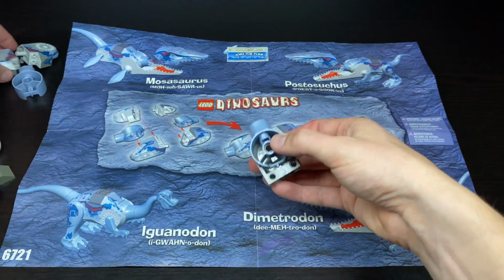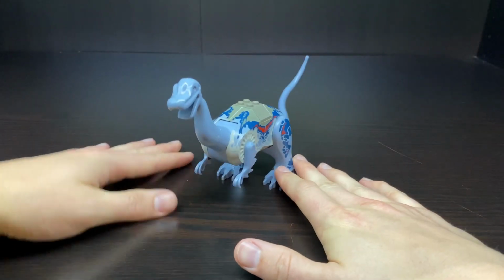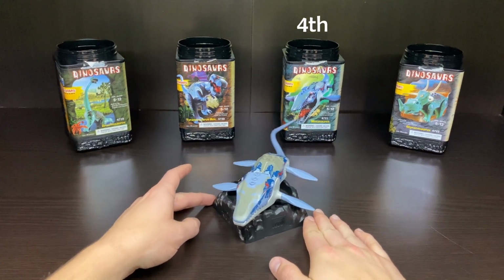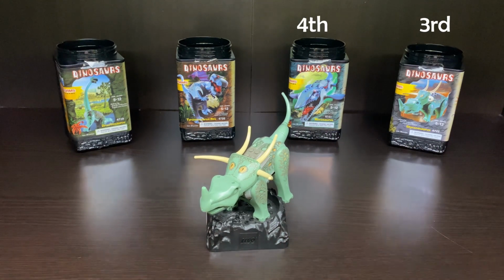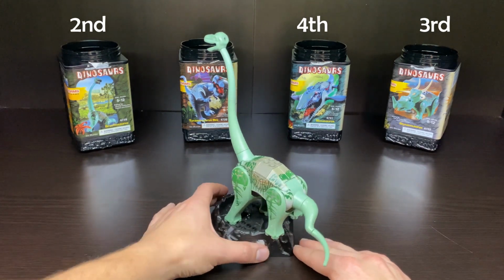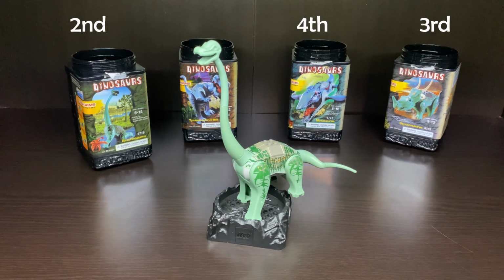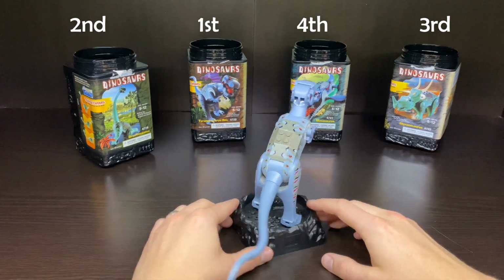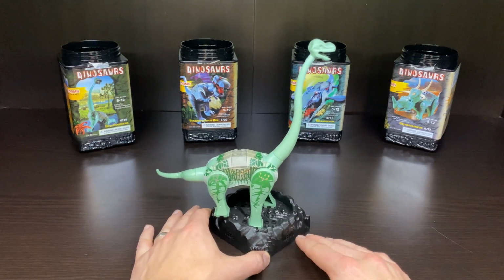2001 Lego Dinosaurs - Comparing All of the Dinosaurs Lego Sets! (Part 5/Finale)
This is the final part of a five part series where I am taking a closer look at the 2001 Lego Dinosaurs series.

In this video I compare and rank all of the 2001 Lego Dinosaurs sets.